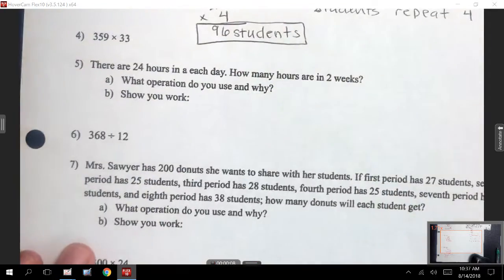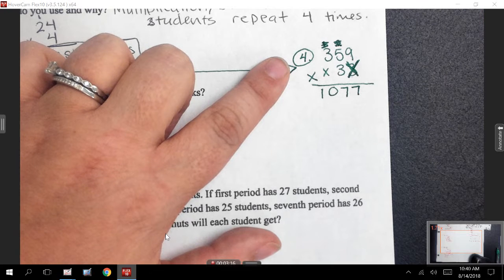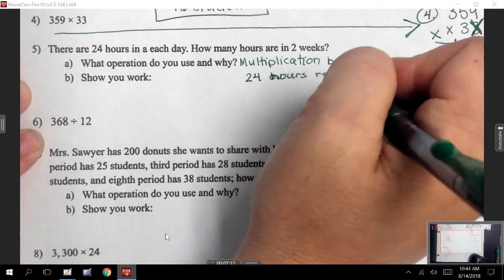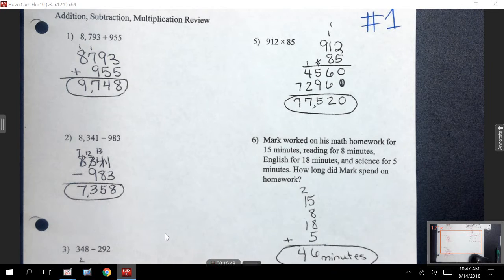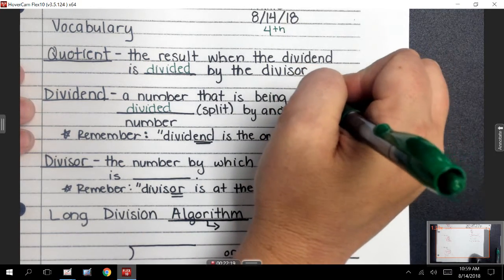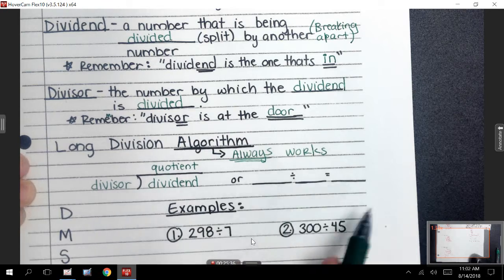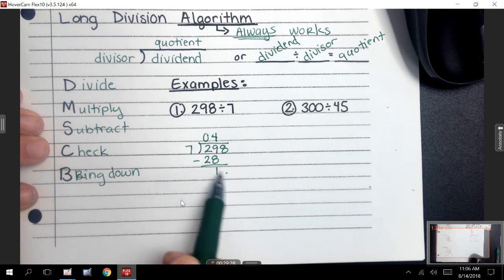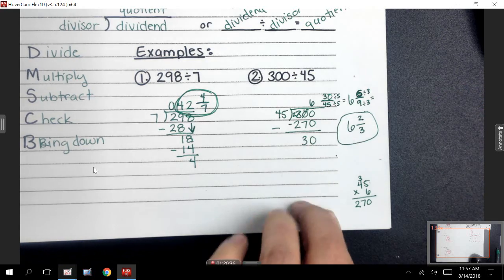August 14, 2018 The Division Algorithm